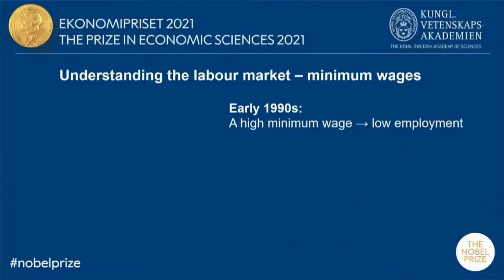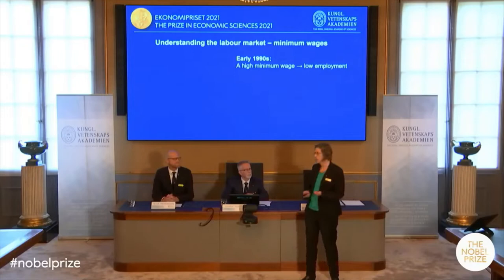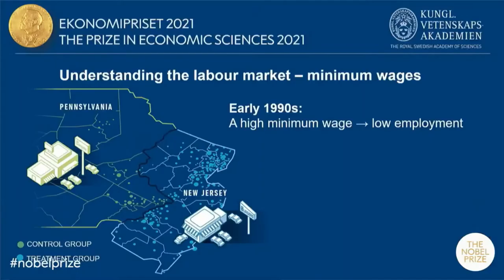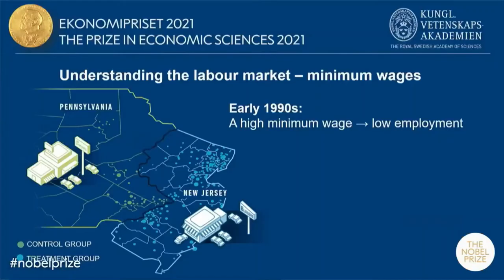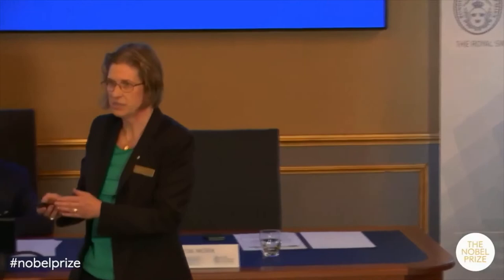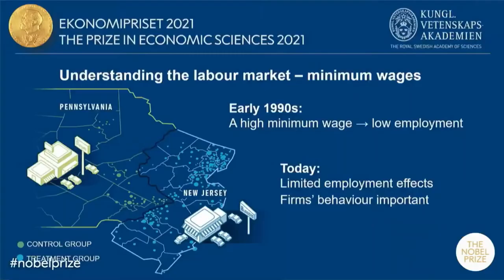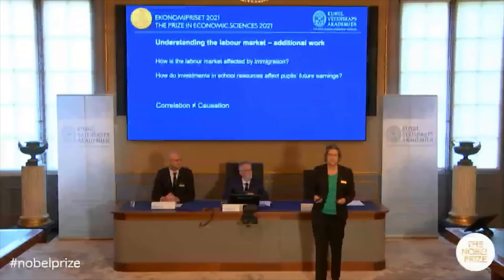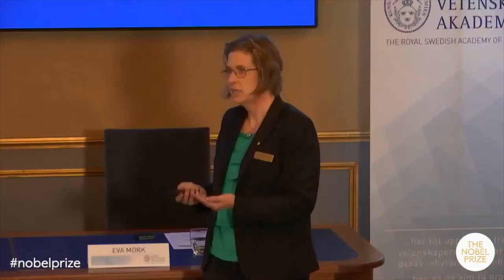Nobel Prize for Economics 2021: The work of Prof David Card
Using natural experiments, Prof David Card has analysed the labour market effects of minimum wages, immigration and education. His studies from the early 1990s challenged conventional wisdom, leading to new analyses and additional insights.

He showed  that increasing the minimum wage does not necessarily lead to fewer jobs. Also, the incomes of people who were born in a country can benefit from new immigration, while people who immigrated at an earlier time may be  negatively affected. Resources in schools are far more important for students’ success in their than was previously thought.